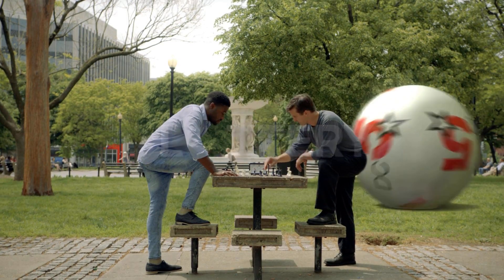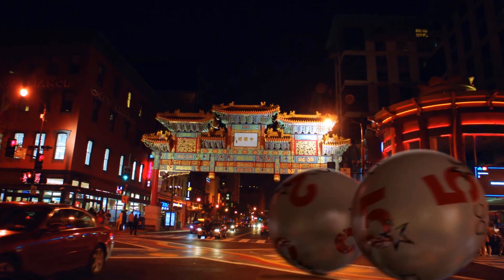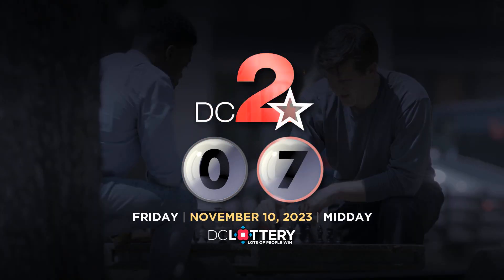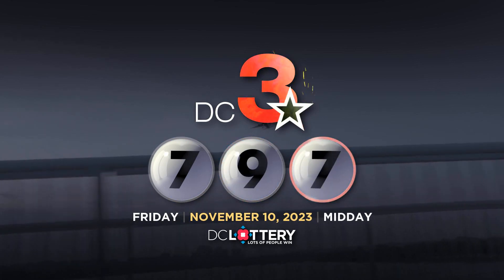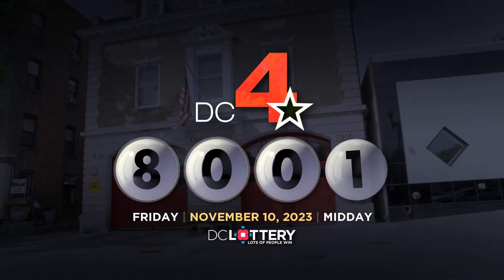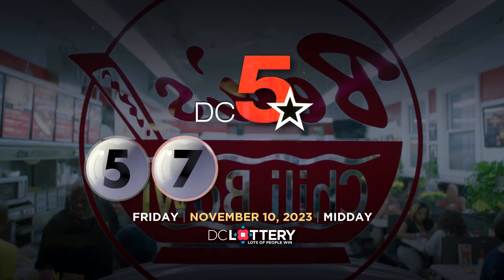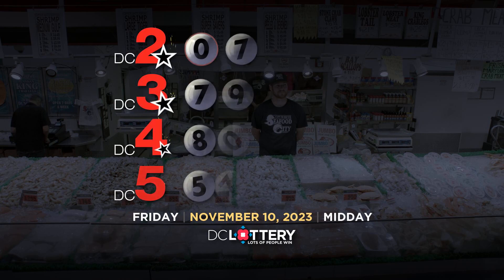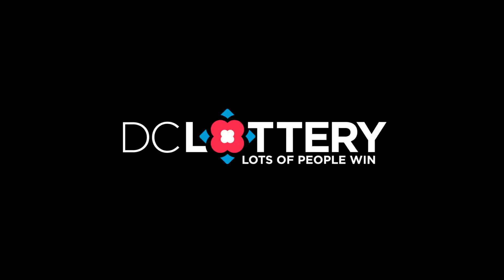DC LOTTERY Midday 11/10/2023